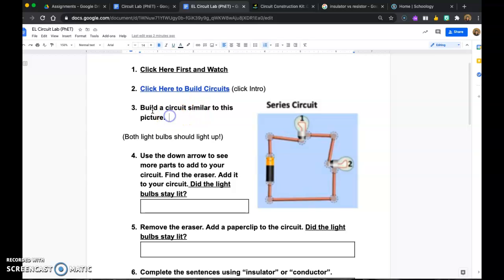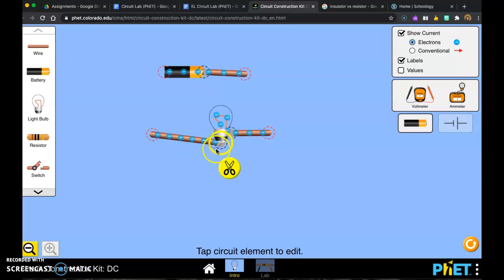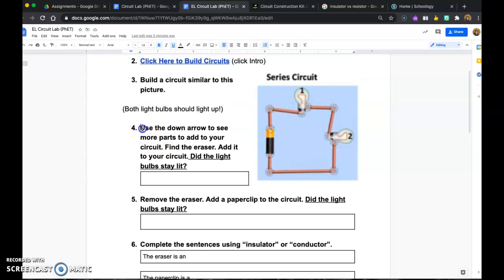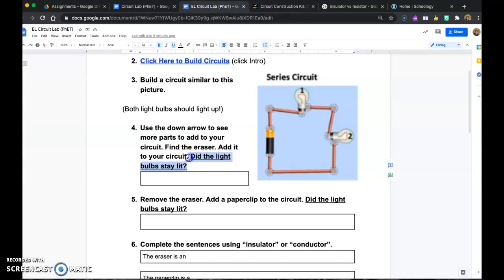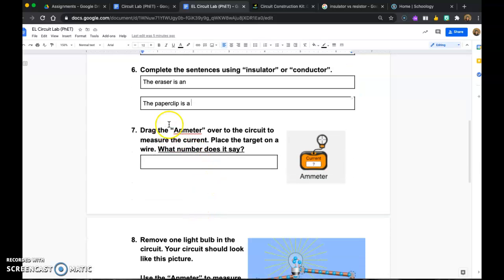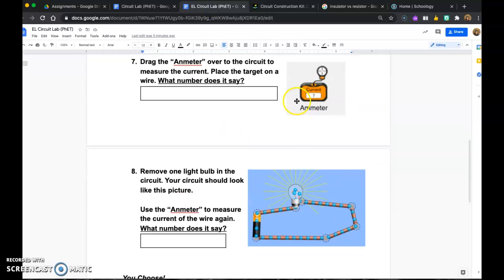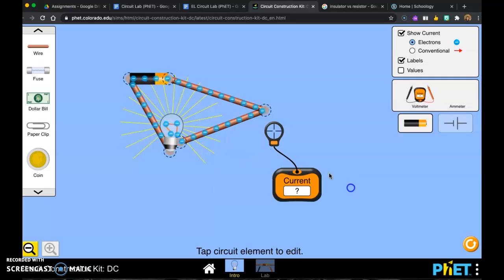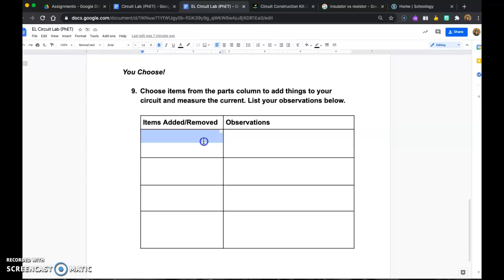EL Circuit Lab